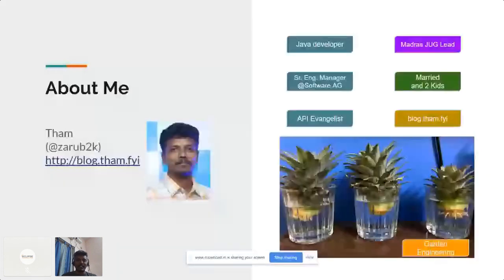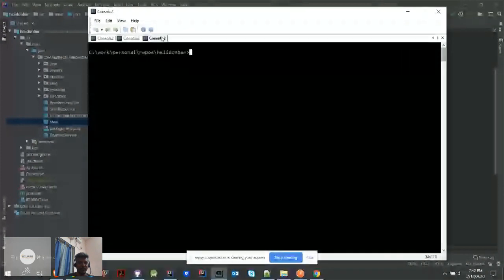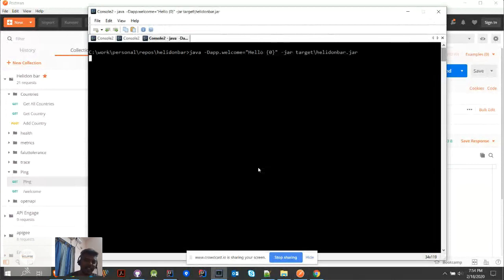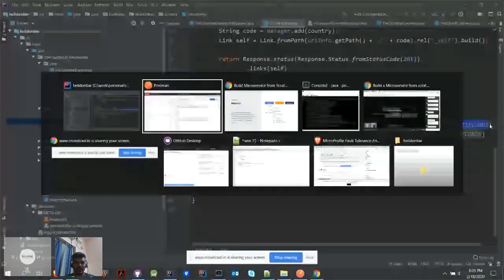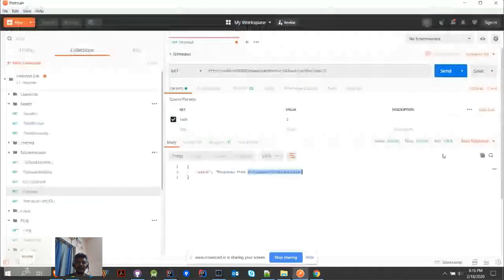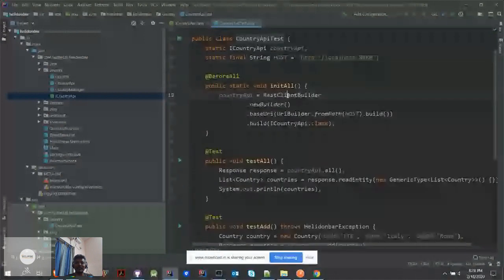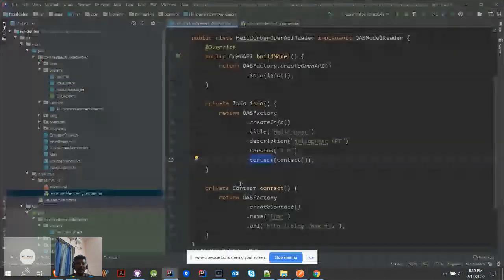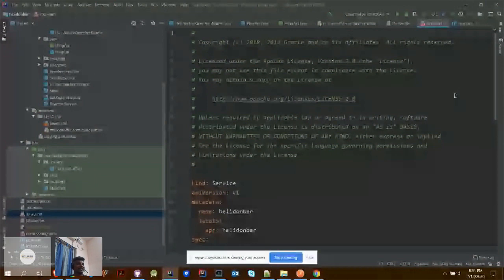Build a Microservice from scratch with Microprofile (Helidon) | Jakarta Tech Talks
Microprofile is one of the key topics in Java development right now. Everyone is talking about Microservices and cloud-native development. This talk is all about how you can start developing a microservice with Microprofile specifications. This talk will have lots of code examples with Helidon framework and developers will have a deep dive into the Microprofile concepts.

///GET SOCIAL!